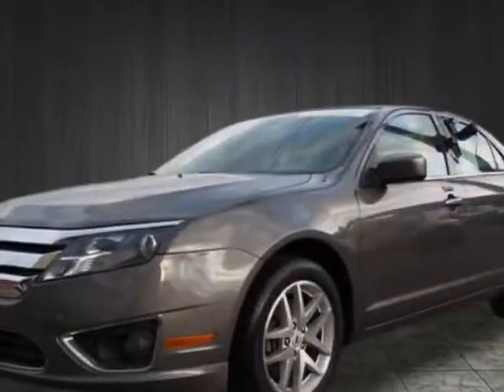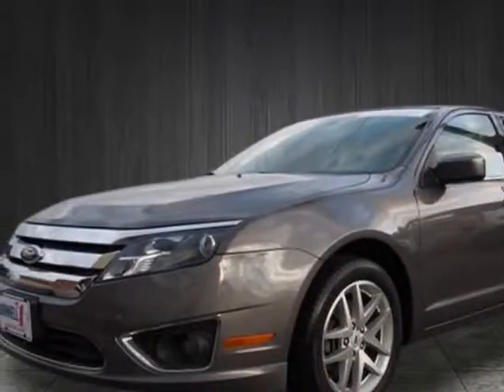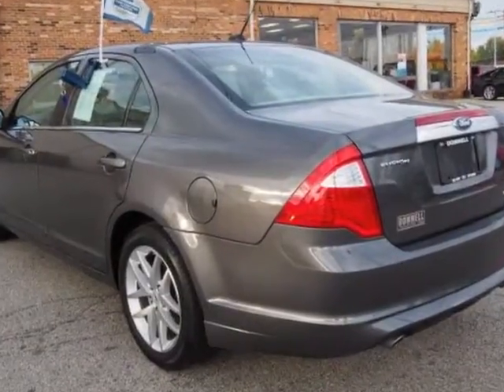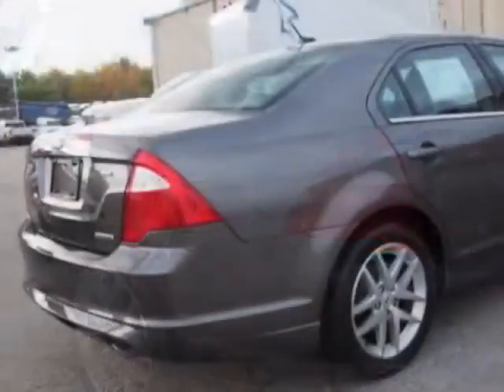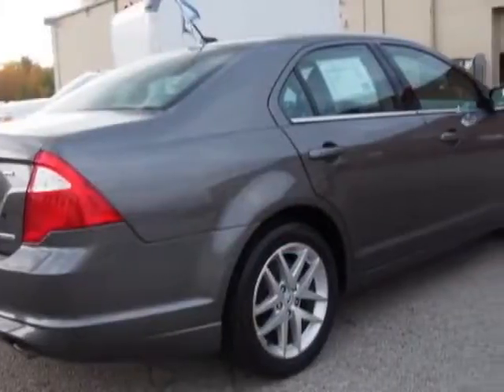2012 Ford Fusion 4dr Sedan SEL FWD Sedan - Boardman, OH